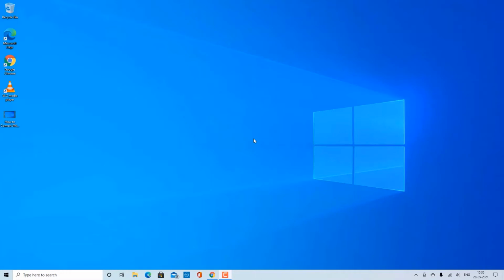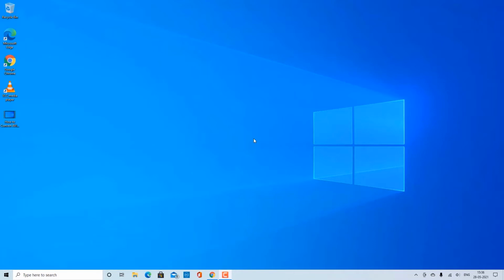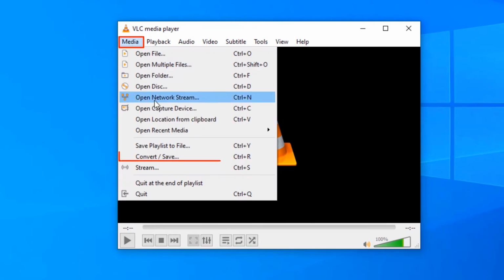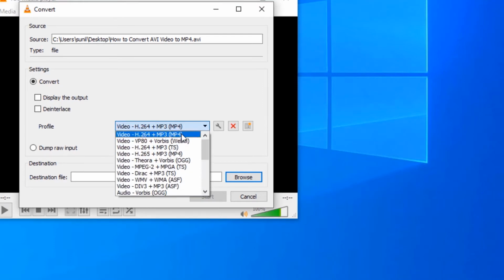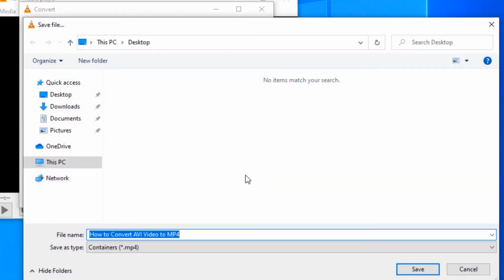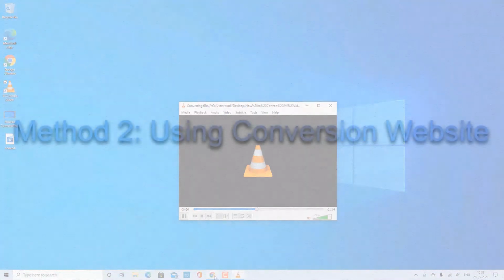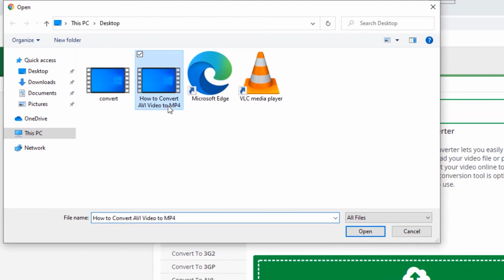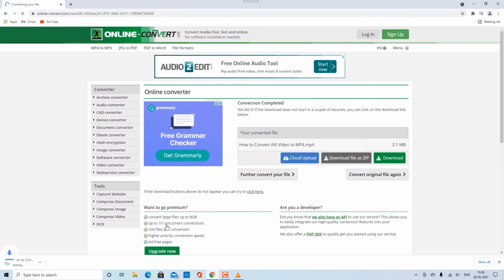How to Convert AVI Video to MP4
In this tutorial, you will learn how you can convert an AVI video to MP4.

AVI is an old file type that lacks compatibility to work with modern digital devices. MP4 is a new file type and offers greater compatibility. You can convert AVI to MP4 with the help of VLC Media Player which is a free software or you can use a free conversion website.

Method 1: Using VLC Media Player

1. Launch VLC Media Player.
2. Click “Media” and click “Convert / Save”.
3. Click “Add” and select the AVI video which you want to convert to MP4.
4. Click “Convert / Save”.
5. From the “Profile” drop down menu, select the “H.264 MP4” option.
6. Click on “Edit selected profile” icon.
7. Select the MP4 format and click “Save”.
8. Click “Browse” and choose the location where you want to save the MP4 file.
9. Give a name to the MP4 file in the “File name” text box.
10. Click “Save”.
11. To begin the conversion, click “Start”.
Wait for the file to get converted. Once converted, your MP4 file will be downloaded in the chosen location.

Method 2: Using Conversion Website

1. Copy and paste the link given in the description below and hit “Enter”.
2. Click “Choose Files” and select the AVI video which you want to convert to MP4.
3. Wait for the file to get uploaded to the conversion website. Once uploaded, click “Start conversion”.
Your file will be converted to MP4 and downloaded in the “Downloads” folder.
That’s all!